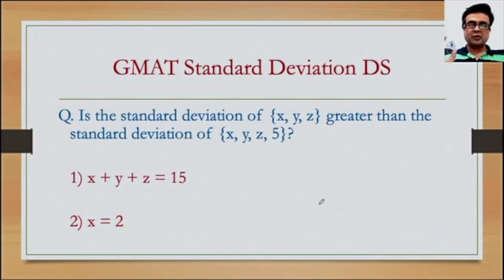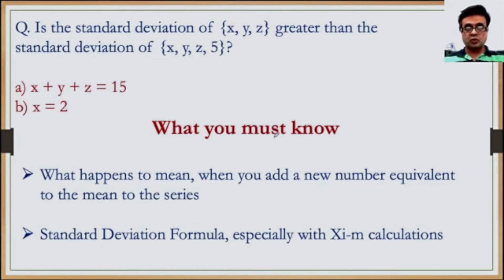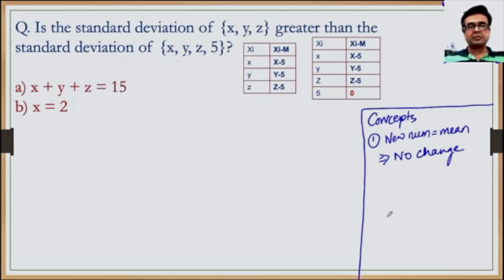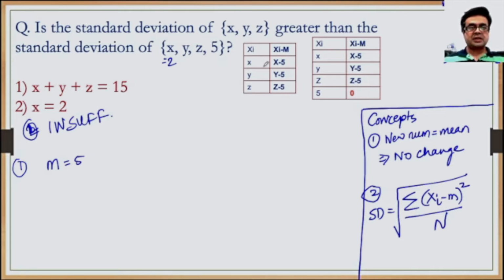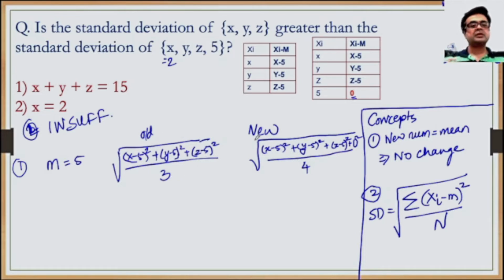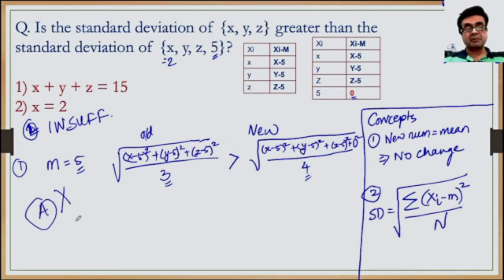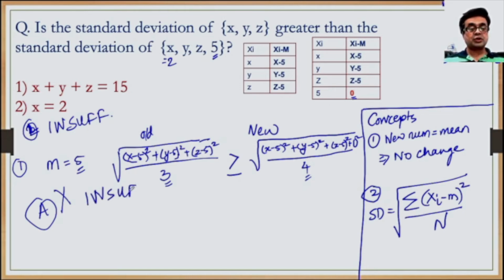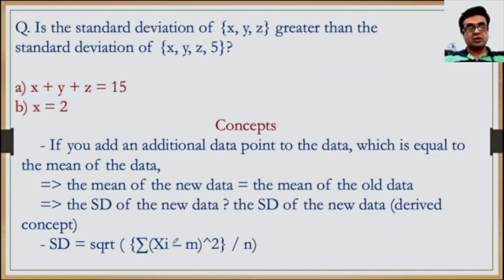GMAT Prep for Beginners | How To Solve Compare Standard Deviation Of Two Series | GMAT Statistics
Why do 70% people get this wrong? Getting an easy level question wrong in GMAT can cost you a lot of scoring points! Watch through and never make this mistake again.